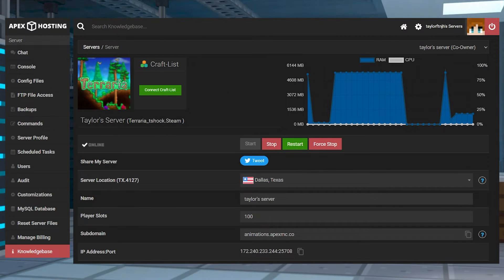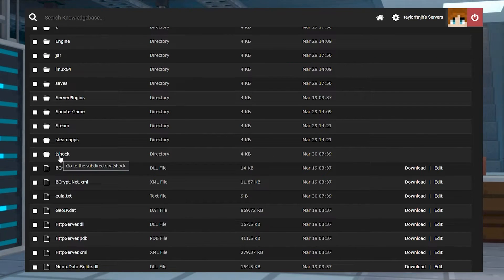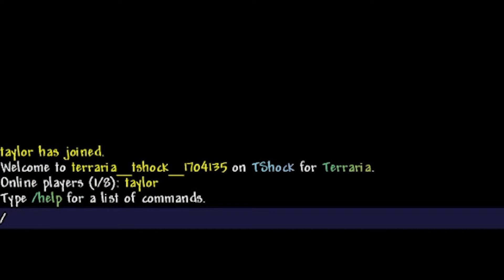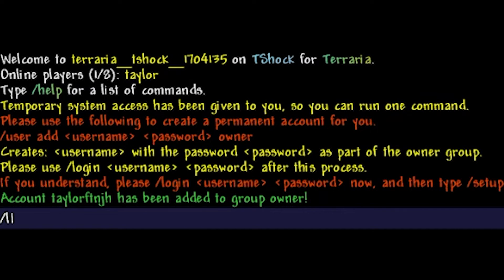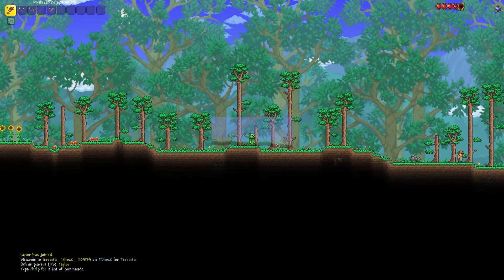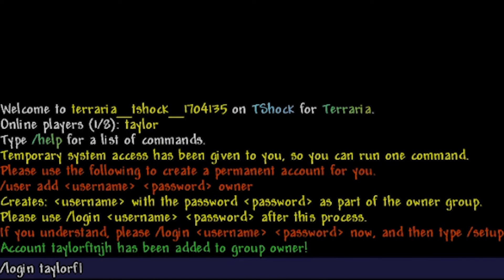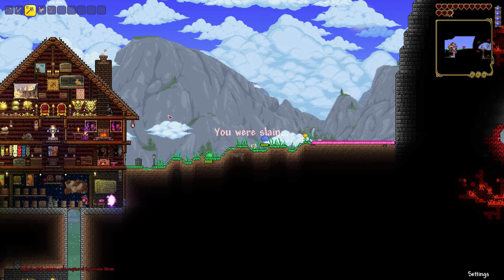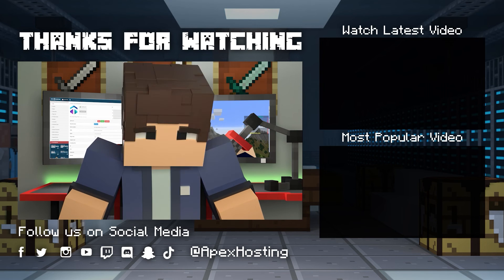How to Become Admin OR Owner On TShock Server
Learn How to Become an Admin or Owner On a TShock Server With Apex Hosting
24/7 Uptime, DDoS Protection, Live Support, Easy to Use Panel

USEFUL LINKS

If you’re moderating a TShock Terraria server, using commands is a common part of the process. An admin account is required to be added in order for commands to function as required. This will allow you to perform a number of useful features, such as teleportation, server moderation and more. If you’re new to the process, setting yourself as an admin on a Terraria server can be tricky, so we’ve created this guide to help you through the process.

TIMESTAMPS

0:00 Start
0:56 Finding Setup Code
1:34 Creating Admin Account
2:13 Common Issues
2:59 Conclusion